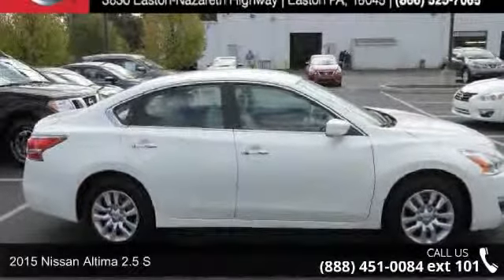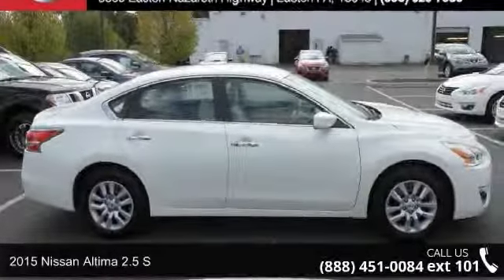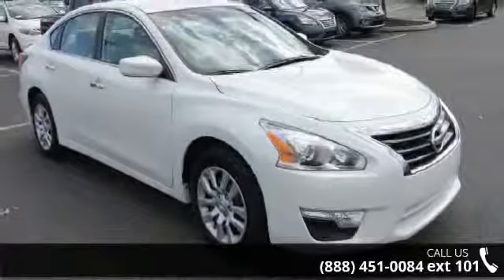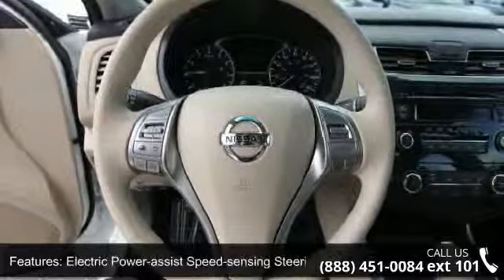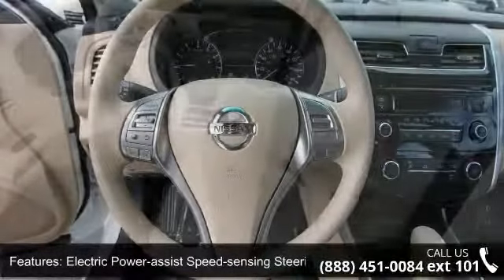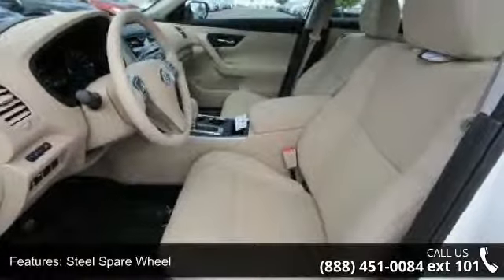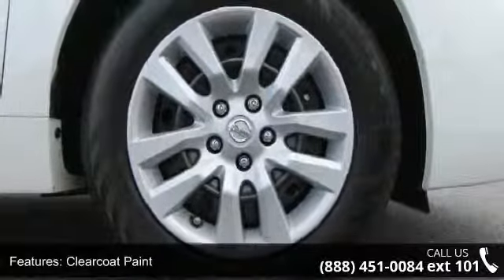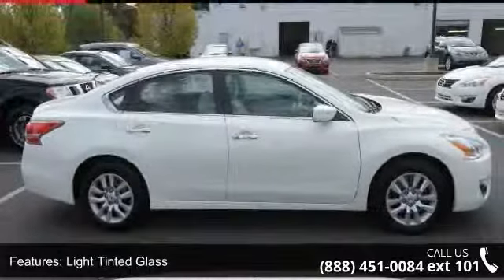2015 Nissan Altima 2.5 S - Kelly Car - Emmaus, PA 18049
2015 Nissan Altima 2.5 S Condition: New Mileage: 4 Transmission: CVT Xtronic Exterior Color: White Interior Color: Beige Doors: 4 Stock: N53115 Cylinders: 4